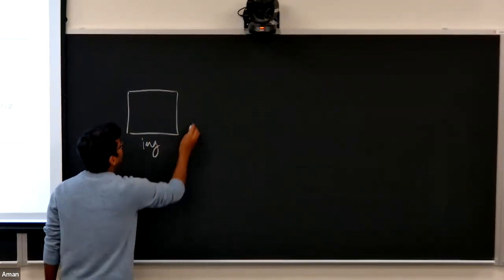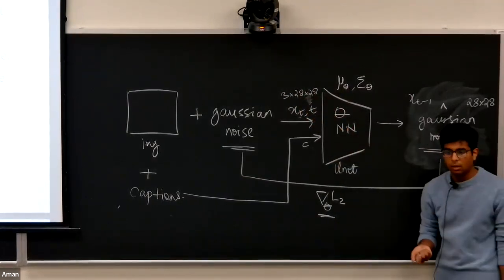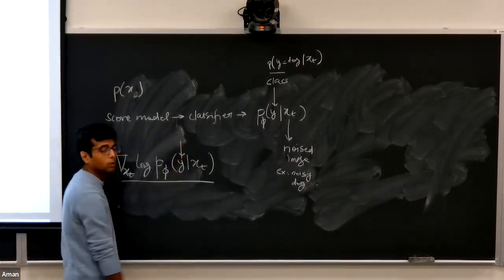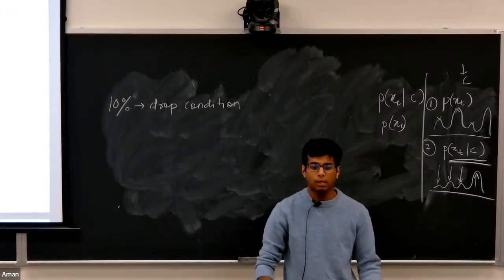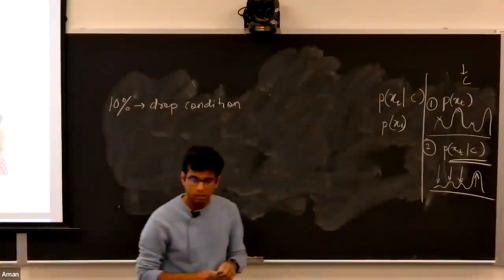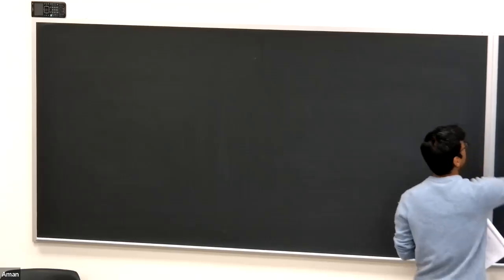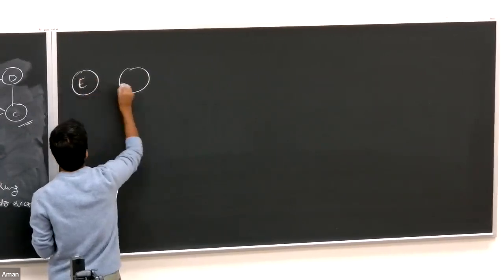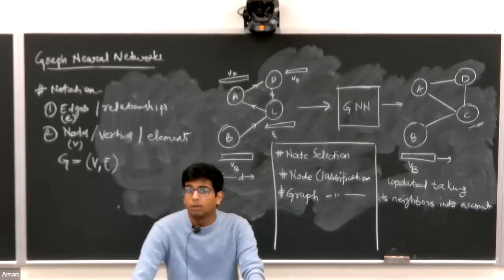23 Conditional Diffusion Models